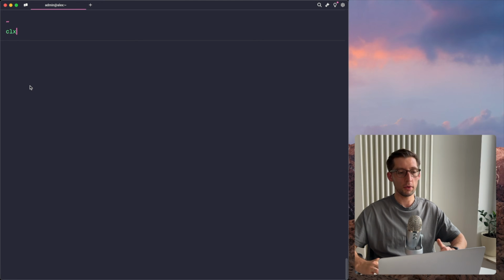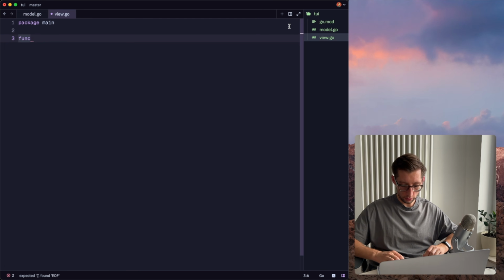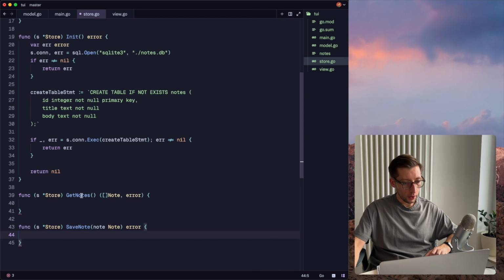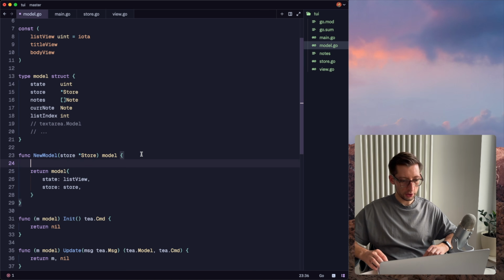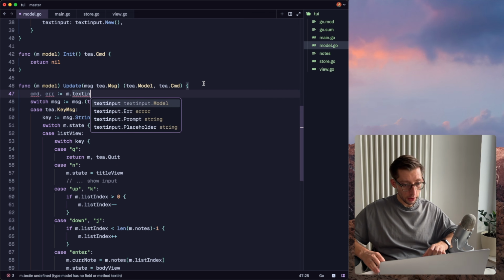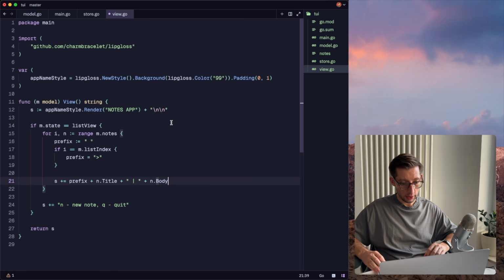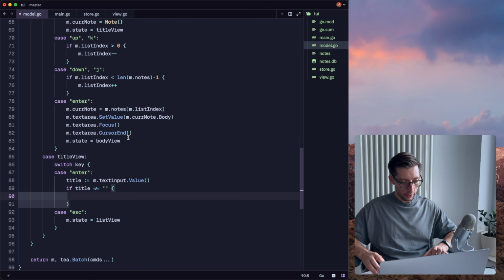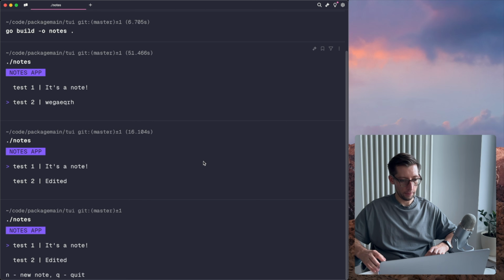Developing a Terminal App in Go with Bubble Tea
Developing CLIs and TUIs in Go is fun, and there are really good packages out there to make it so. And when it comes to terminal apps, there is an amazing library called Bubble Tea to build beautiful interactive TUIs.

In this video we build a terminal-based note taking app using Bubble Tea and some other libraries.

TIMESTAMPS:
00:00 Intro
03:00 Basics
10:04 SQLite store
22:03 List view
31:55 Add lipgloss
39:15 Textinput and Textarea
47:20 Working App!
48:56 Outro